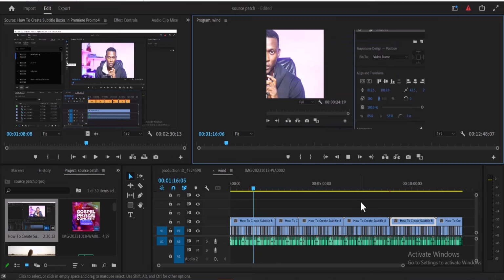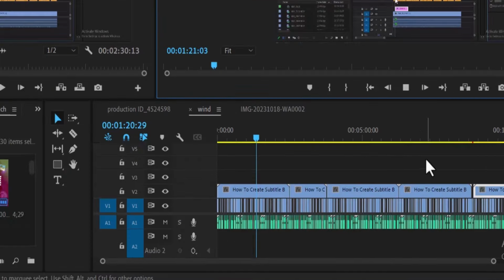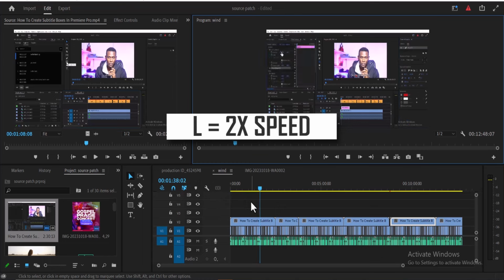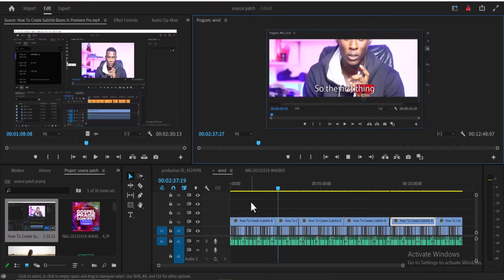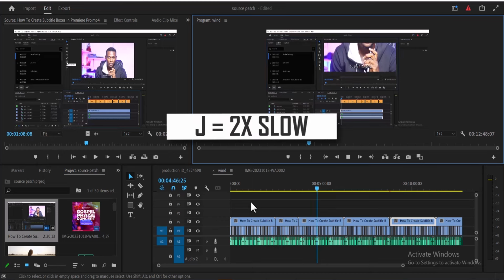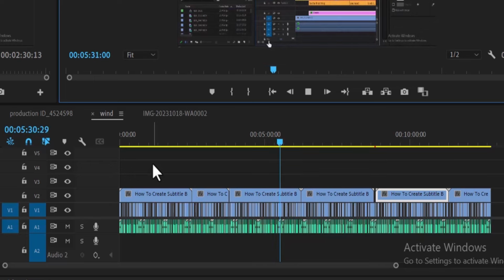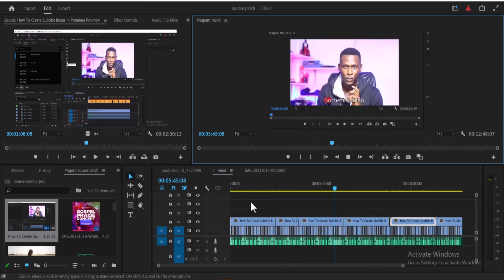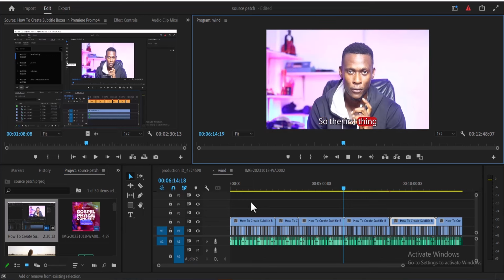5 TIMELINE PLAYBACK SPEED Quick Tips - Adobe Premiere Pro Tutorial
5 TIMELINE PLAYBACK SPEED Quick Tips - Adobe Premiere Pro Tutorial

In Adobe Premiere Pro, you can adjust the playback speed of your timeline by using the J, k and L buttons on your keyboard.

for example the letter J will reduce the timeline playback speed 200x and L will increase the playback speed by 200x

shift and L will increase the speed only slightly,and shift and J will reduce the speed only slightly.

letter K, will stop the playback motion and when you hit play once more it will resume at normal speed.

This keyboard shortcuts will adjust the playback speed of your entire timeline. Other tutorials